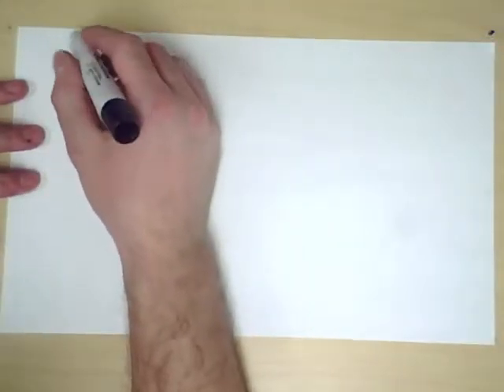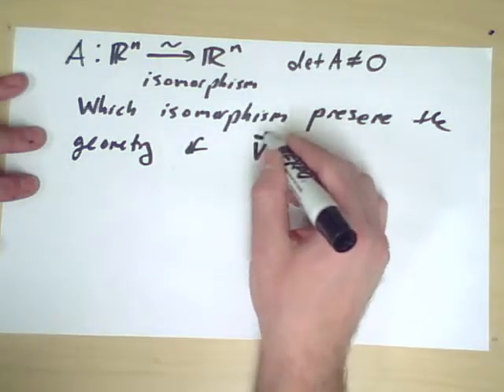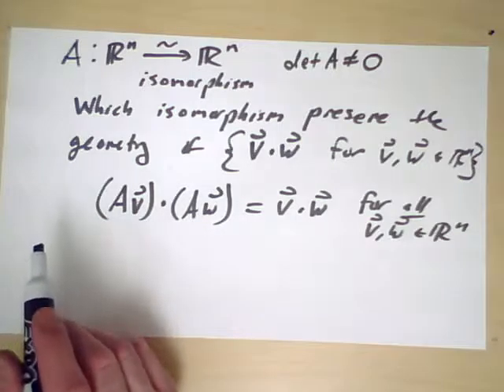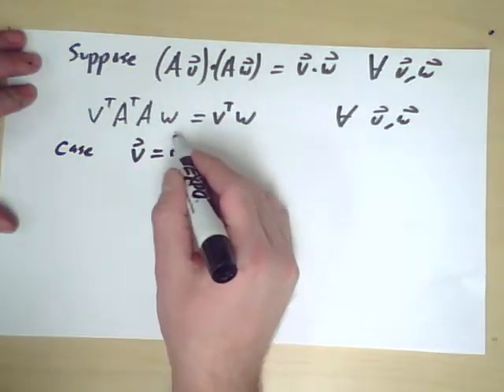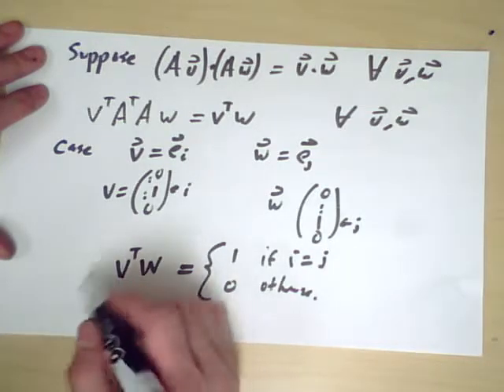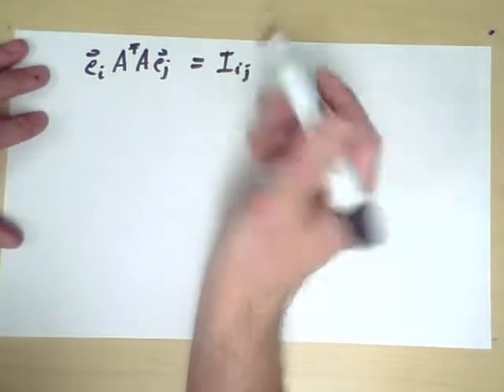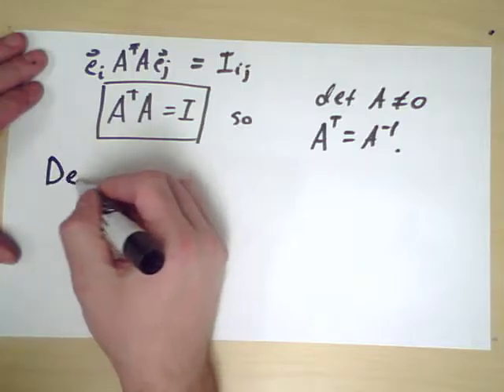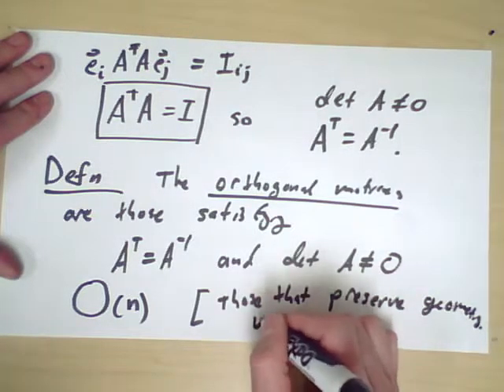Scientific Computing 07 -- Orthogonal Matrices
Any advertising proceeds will be donated to the Department of Mathematics, Statistics and Computer Science at the University of Wisconsin-Stout.